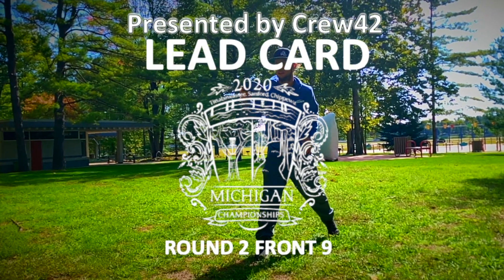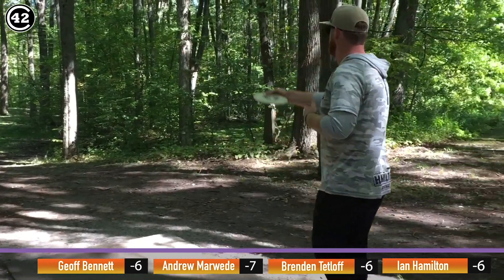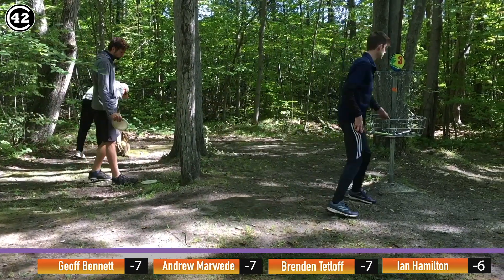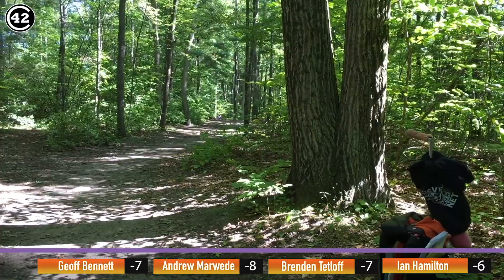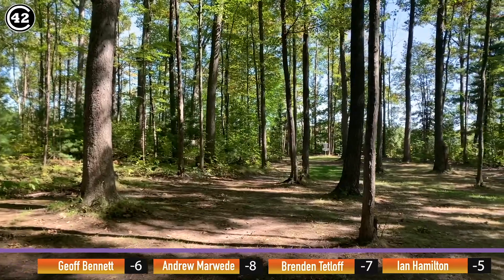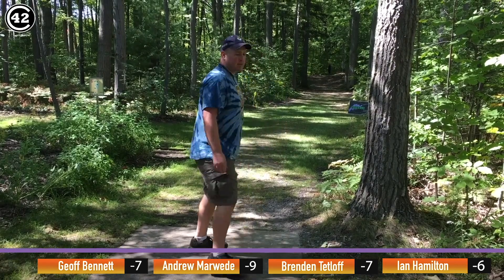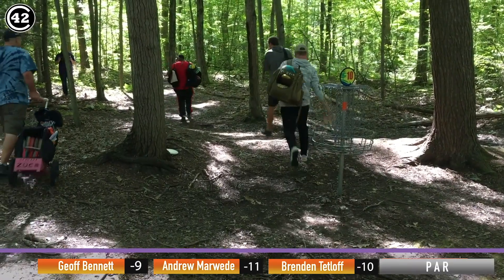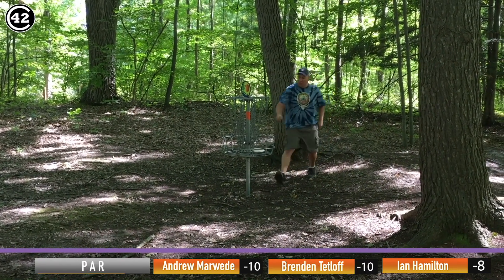2020 Michigan State Championships - Lead Card R2F9 - Marwede, Bennett, Tetloff, Hamilton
We are round one in and our leaderboard is set. Marwede is setting the pace at -7 for round one and the three other members of this card are all -6, just one stroke off the lead. Their is a small buffer between the card and the rest of the field of two strokes, but its still anyones tournament to win. For this card we have (to no surprise) Marwede and Bennet leading the charge. For the first time on our channel we have Brenden Tetlof, a lefty player coming back into the game and starting strong this year for states. Finally we have Ian Hamilton returning again to the channel, taking on the challenge to keep up with this lefty and forehand favored course. Who will take it? Come watch it with us to find out.

A SPECIAL THANK YOU!!! Crew 42 got a local sponsorship with one of our great clubs that has given us access to a new drone!!! We will finally be able to start advancing our videos and hole overviews with this new tech. It will also allow us to start doing new things we were limited from earlier. Can't wait to get better with it, sorry for some of the shaky hole overviews from time to time. There is a learning curve but are excited to keep getting better.